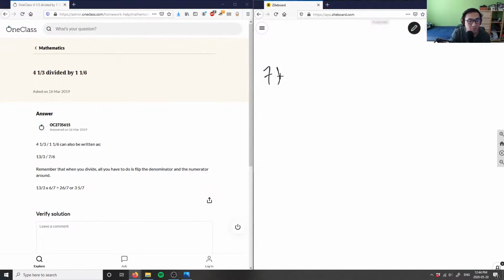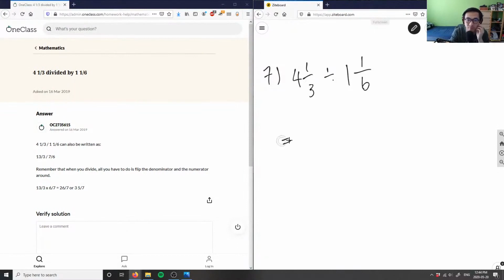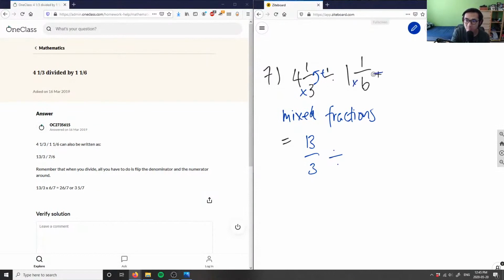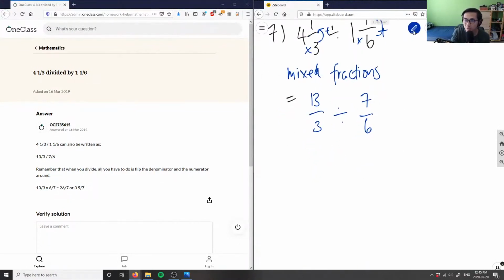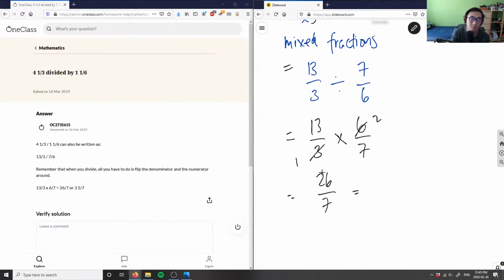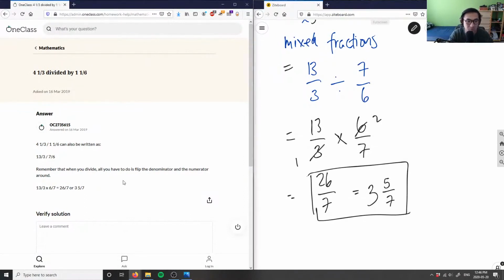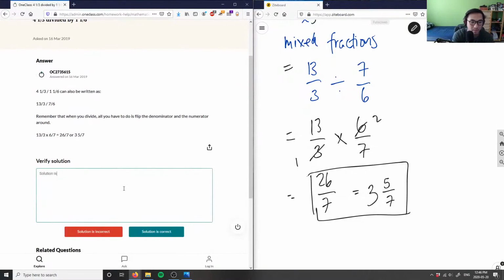4 1/3 divided by 1 1/6